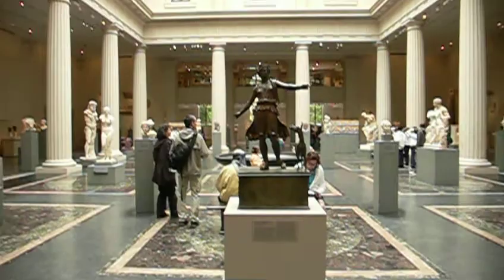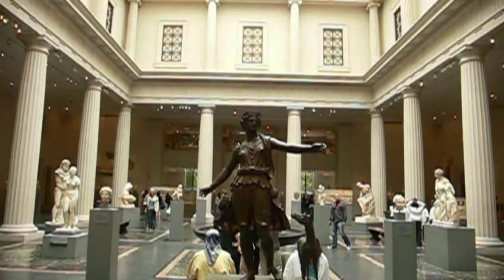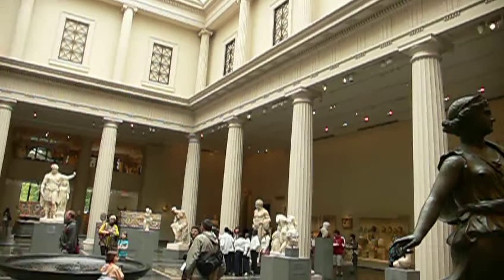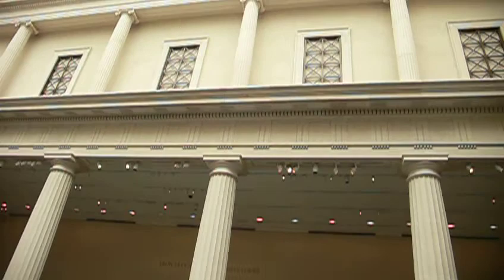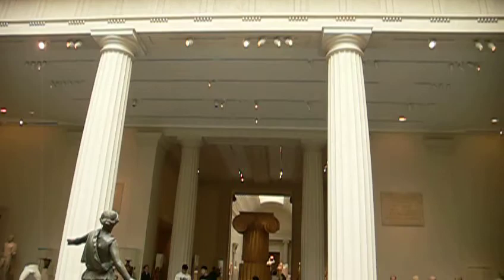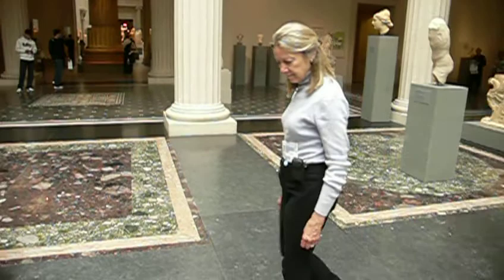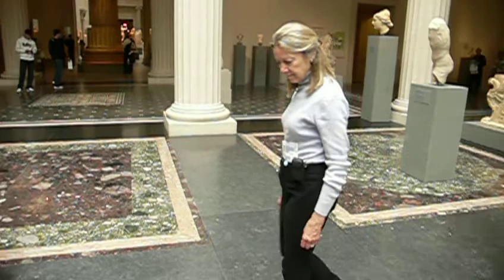The Greco-Roman Hall at the Metropolitan Museum in New York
The Greco-Roman collection at the Metropolitan Museum has been reorganized to wonderful effect.  The new arrangement is very impressive and very well lit.  The bright and cheerful environment is a welcome change to the cramped quarters which these fabulous sculptures inhabited 30 years ago.  This one area alone of the Metropolitan is worth a visit to New York.